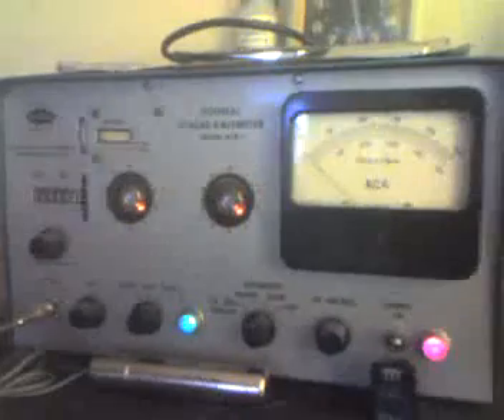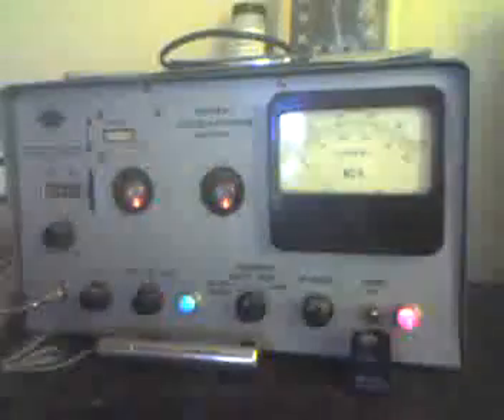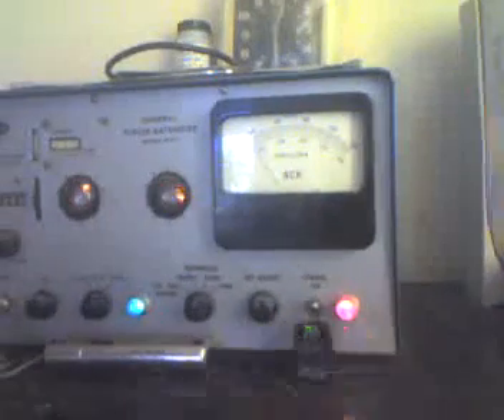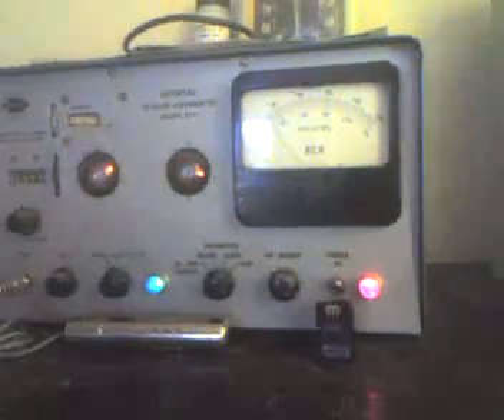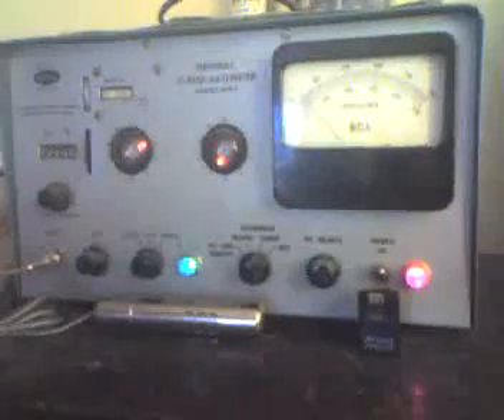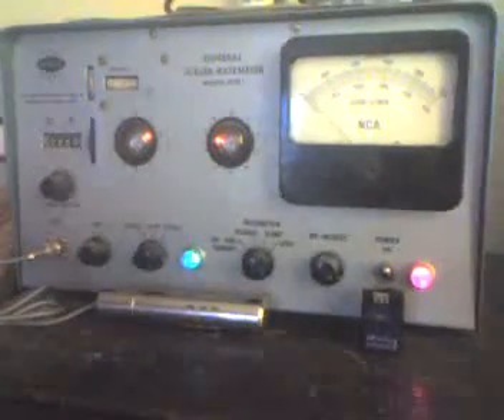Dositec K8 NUKE Safeguard: 400 g. Thorianite and vintage Ratemeter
This is with a vintage 50's NCA ratemeter with CDV-700 probe, a Dositec K8 NUKE Safeguard, and 400 grams of high grade Thorianite crystals.